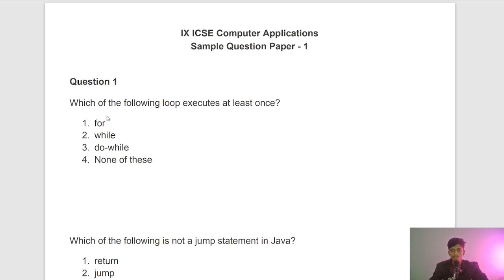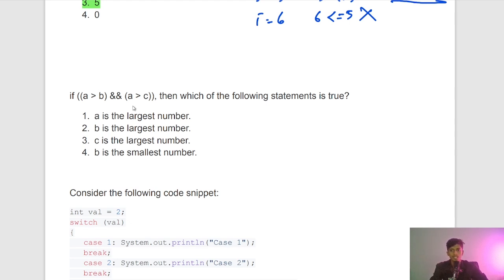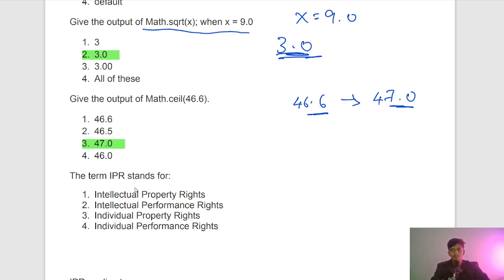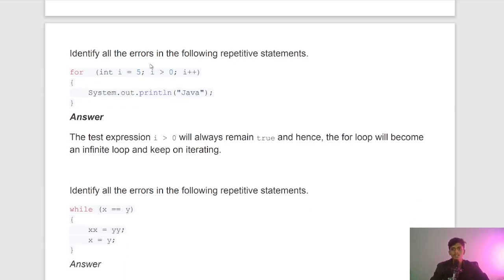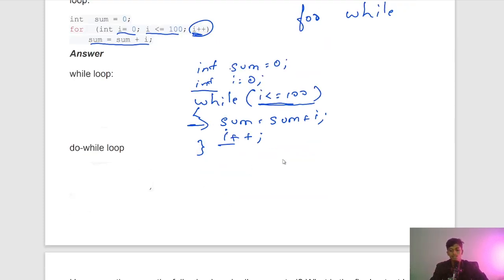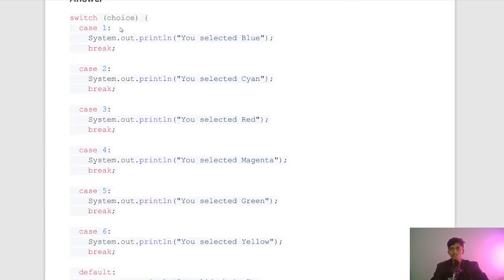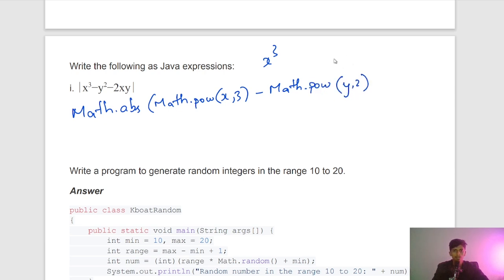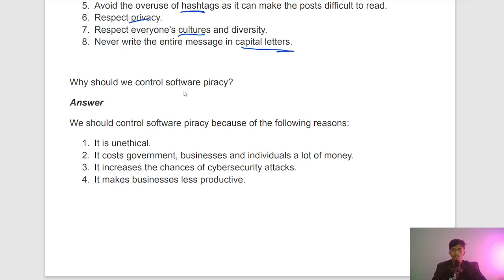Grade 9 ICSE | Computer Application | Important Question | TeachBook